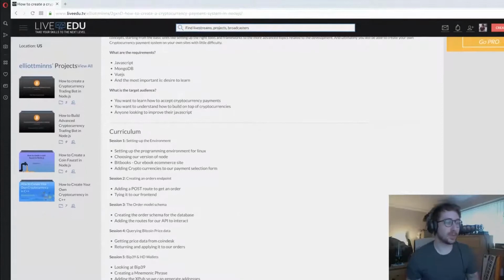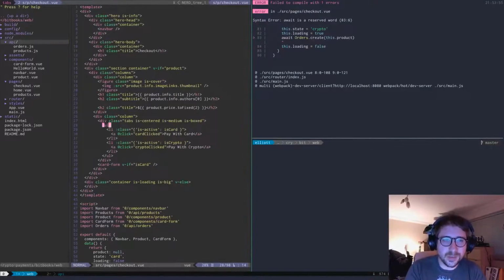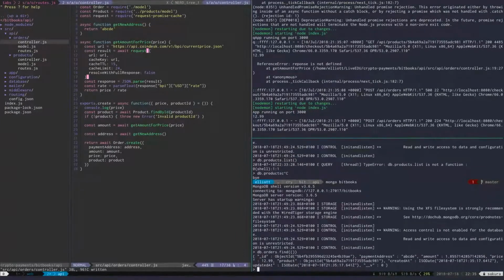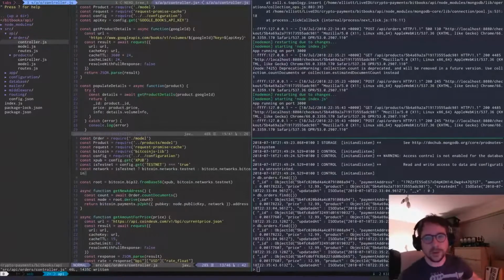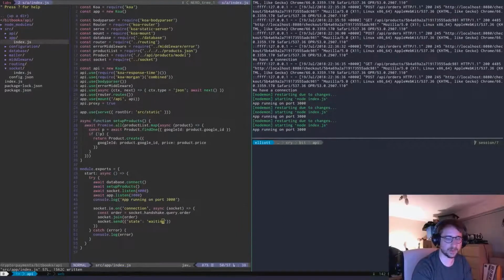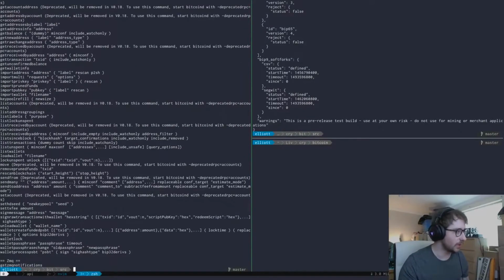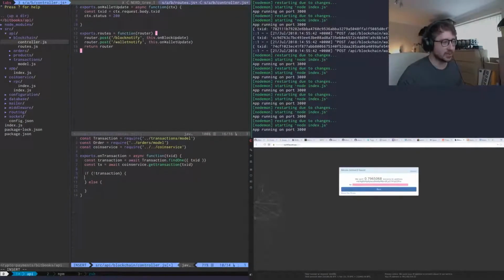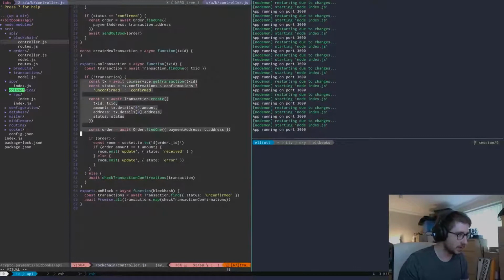How To Build A Slack Chatbot In Python | Learn Python | Python Tutorial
In this Python Tutorial project, you will learn to build a Slack Chatbot in Python using slack api. This series will cover the architecture and all the elements needed to run a fully functional chatbot, the dev environment setup, the authentication/installation process of a bot by a team and multiple teams, and we’ll look into bot plugins - i.e. bot behavior. At the end of this series, you’ll be able to build your own Slack chatbot in Python that can service multiple teams, from scratch.

00:00:00 -- Session 00: Introduction
00:06:41 -- Session 01:  Architecture overview and setting-up the Environment
00:33:01 -- Session 02: Install automation A
01:06:27 -- Session 03: Install automation B
02:03:23 -- Session 04: Install automation C
02:38:31 -- Session 05: Changing bot behavior/Plugins